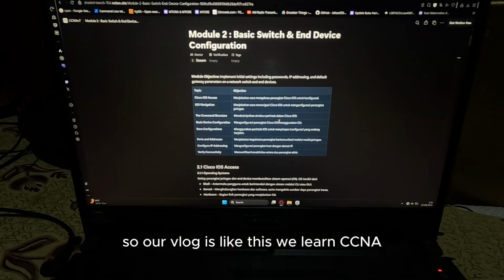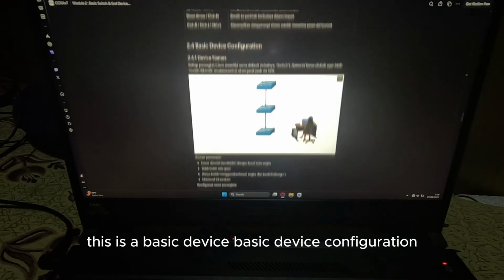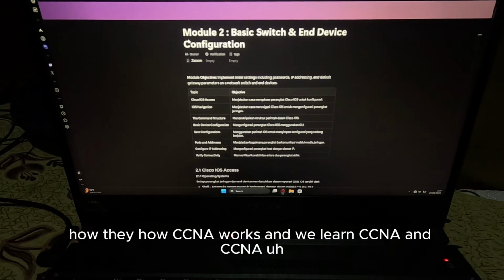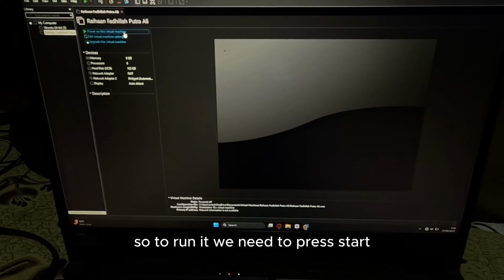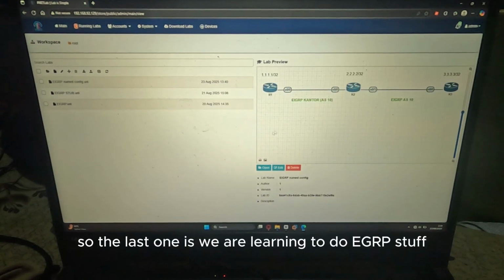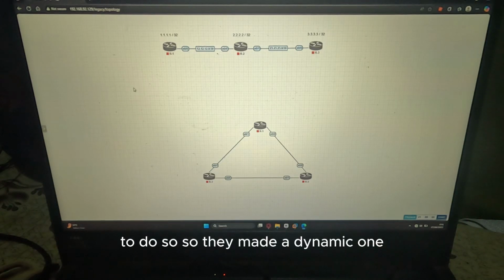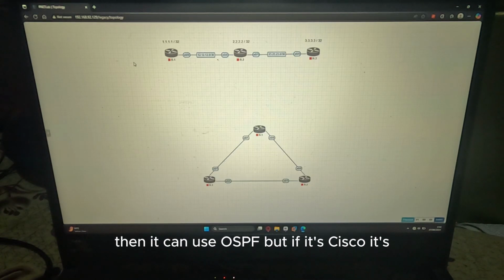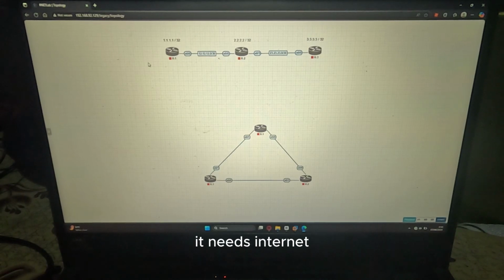Vlog video IT in EGYPT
this video contains me telling you a story what it looks like learning IT in EGYPT